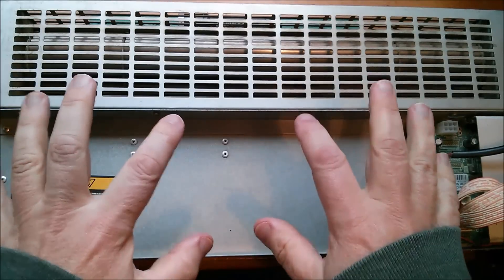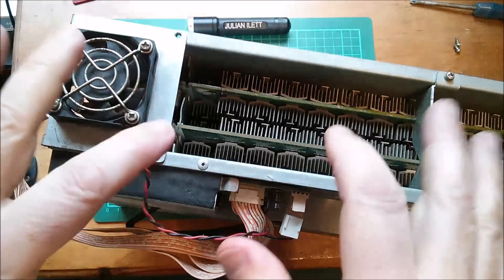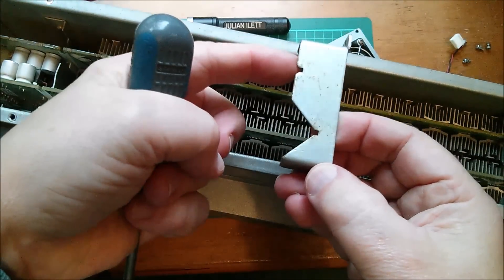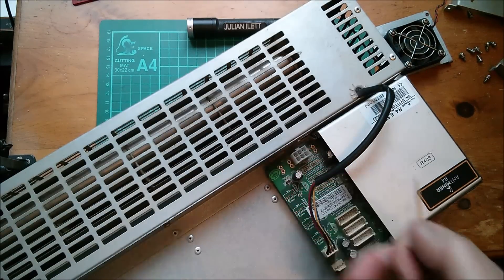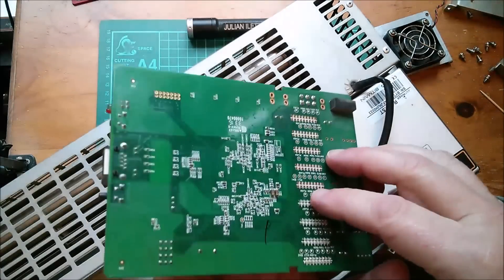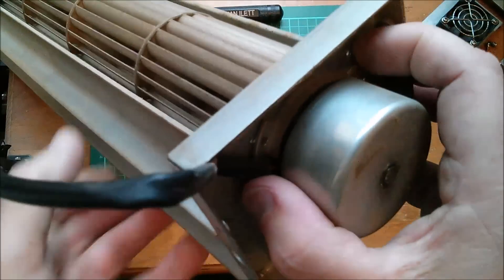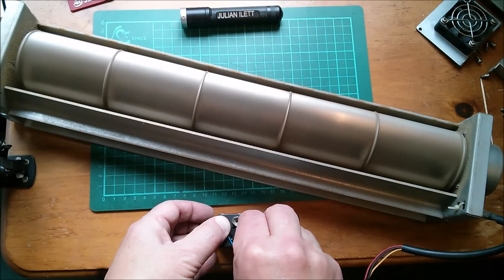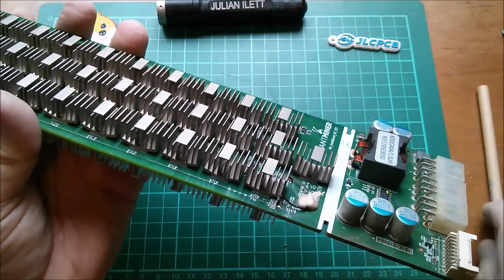Fan Heater with Cashback - R4 Stripdown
Get back around 20% of the cost of running this heater, in cryptocurrency. Teardown of the Antminer R4.